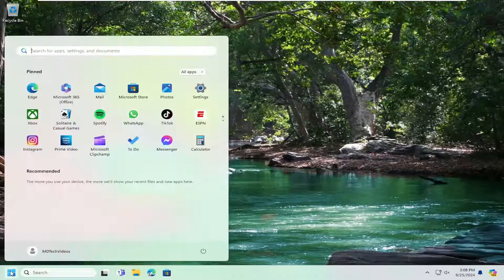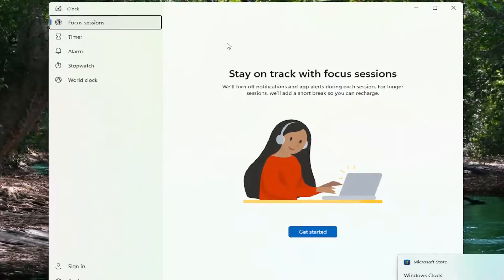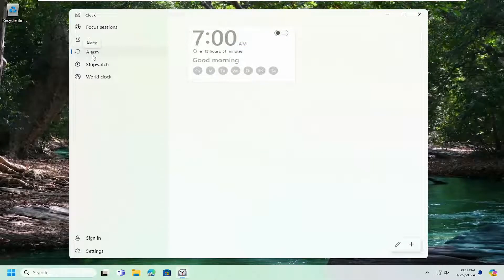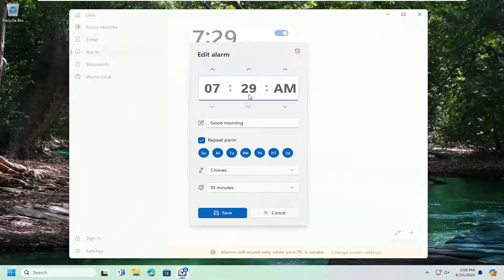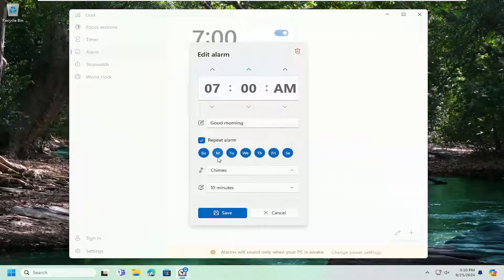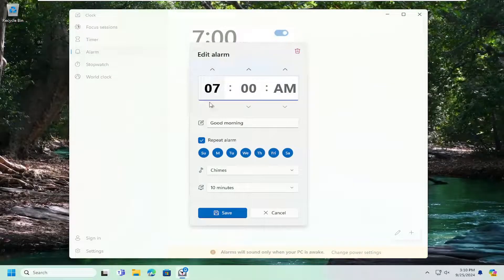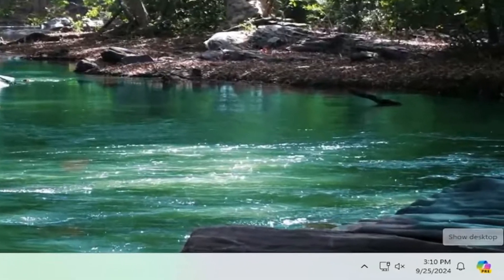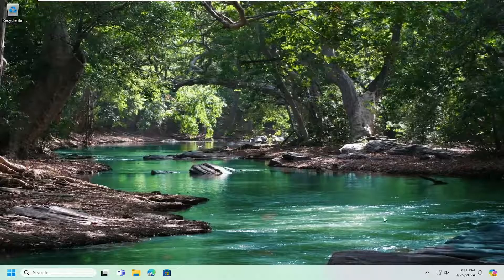How to Set an Alarm on Windows 11 [Guide]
When you’re using a computer, time can do funny things. For example, you might be gaming on your PC for what feels like ten minutes, only to check the time and realize that several hours have passed, and you’ve completely forgotten to eat.

The good news is that in Windows 11, you can create alarms to help you remember to do things at specific times. You can set multiple, repeating alarms, and give them names to remind you what they’re going off for. Here’s how to set an alarm in Windows 11.

how to set an alarm on a windows computer
how to set an alarm on laptop windows 11
set an alarm on your computer
does windows have an alarm clock
can you set an alarm clock on your computer
how to set an alarm on windows 10
set an alarm in windows 11
how to set an alarm in windows 11

In the past, we would use old-fashioned table clocks to set an alarm. It would help us to wake up on time prior to an important event. However, in today’s time, you can set an alarm on your phone or computer. In this post, we will show you how to set an Alarm on a Windows computer.

Alarms are an important part of our lives. We can only imagine the dread and chaos we’d face each day without these selfless machines. Initially, the only way to access and own alarms were through clocks. It still is that case in some parts of the world, and according to personal preferences.

Alarm clocks soon transitioned into phones when the world welcomed technology. Today, we’re moving deeper into a more digitalized planet, that even bigger electronics like laptops and PCs have alarms! These big guys can wake you up or remind you of something in an instant! Provided, they’re switched on.

Setting an alarm these days is not just restricted to waking you up. But it also helps you to remind a certain task or an event at a certain time. While we all know how to set an alarm on a mobile phone, setting an alarm on a Windows 11/10 can be tricky. Especially, if you are not updated with the new features.